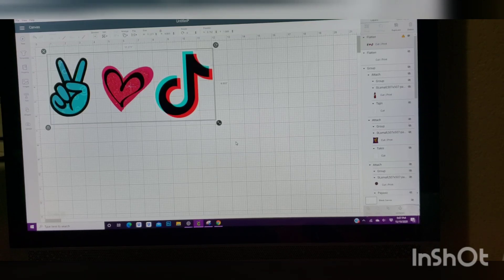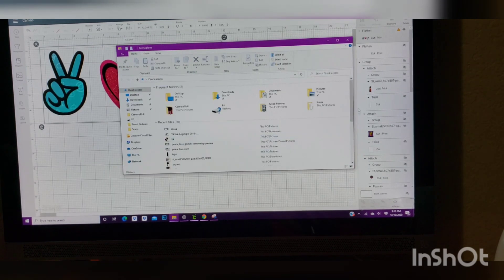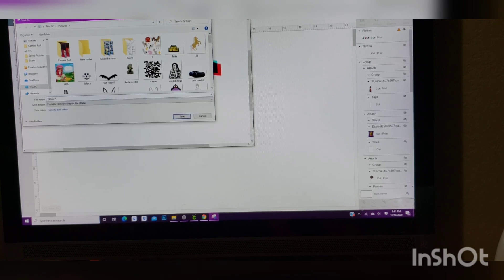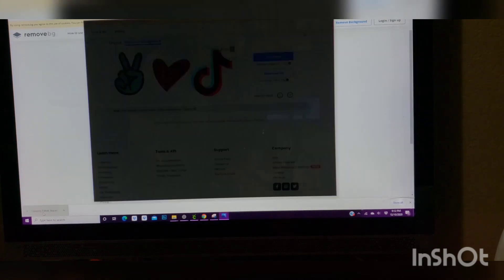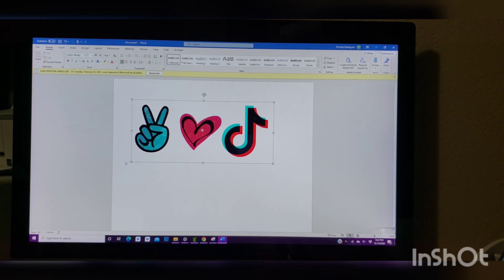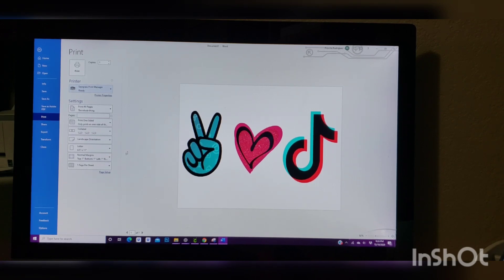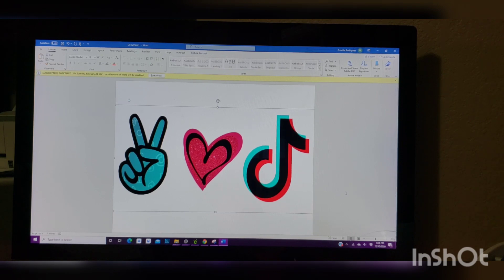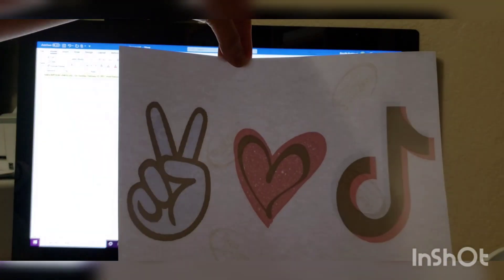How to Enlarge Image Using Cricut Design Space/Microsoft Word.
Sorry I was a little nervous as I was recording & explaining. First time I make a tutorial 🥴